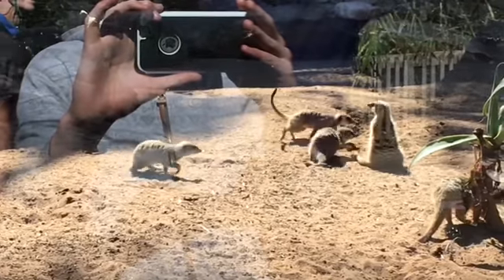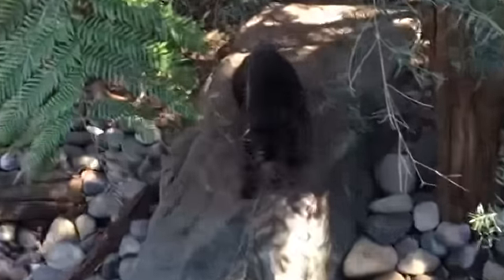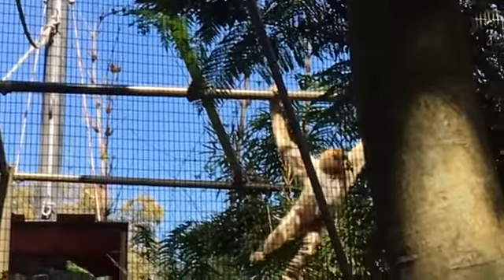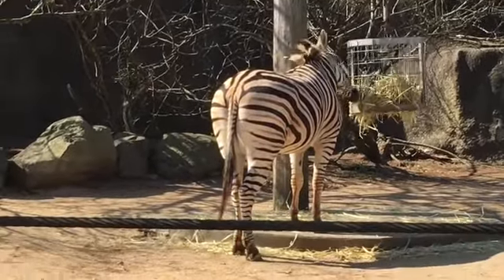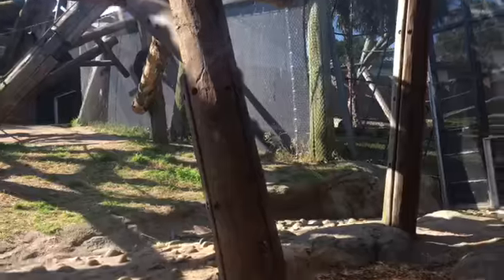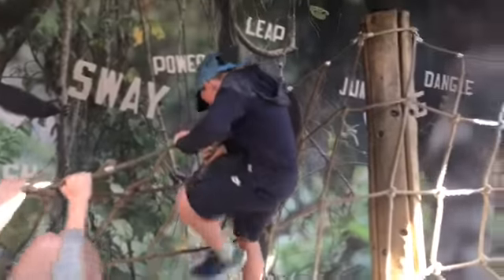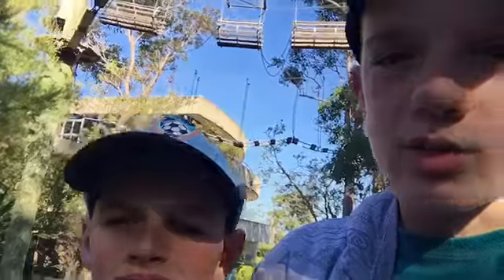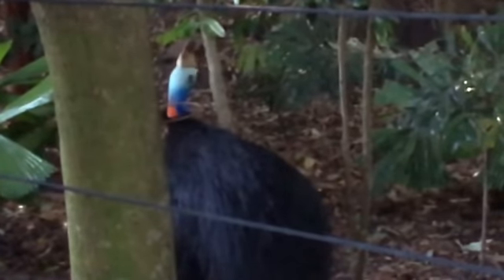Vlog 3 at the zoo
Intro song Breakbeat background